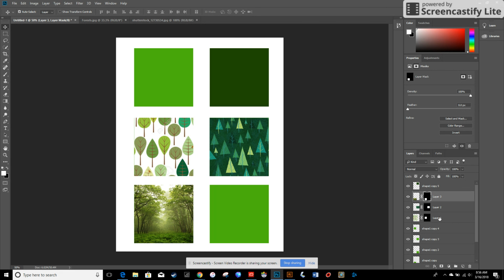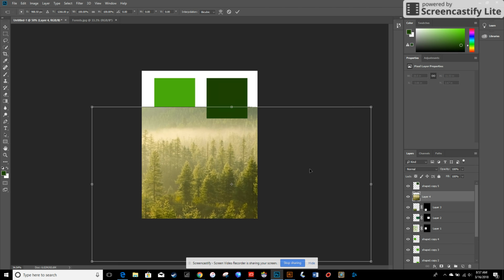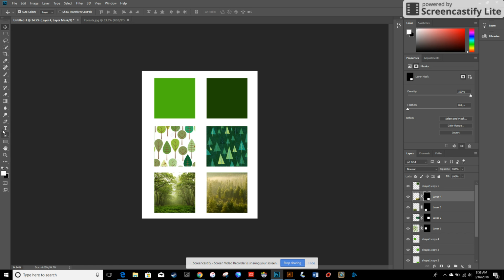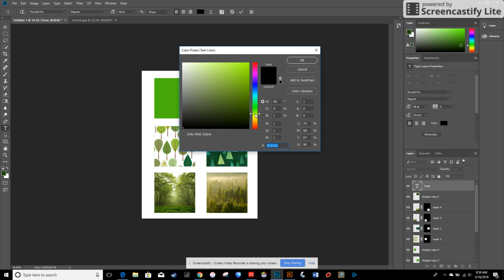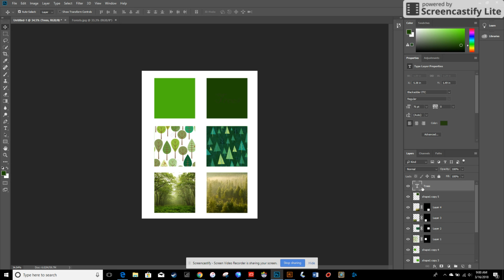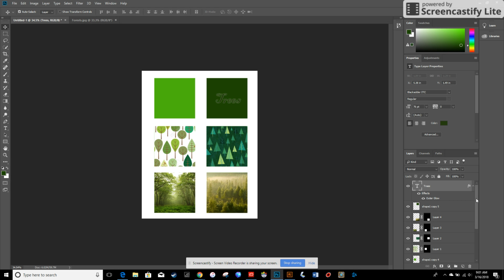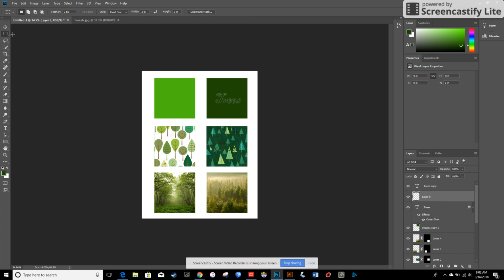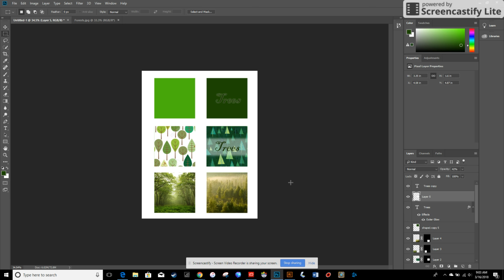Ensuring Readability & Text Safe Areas on Backdrops Part 3